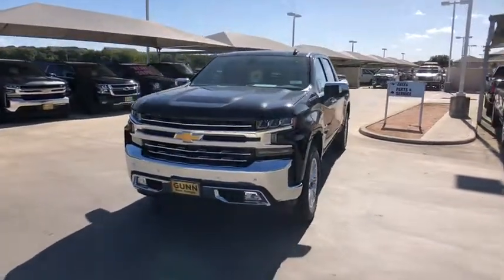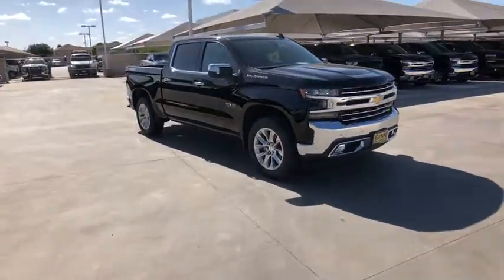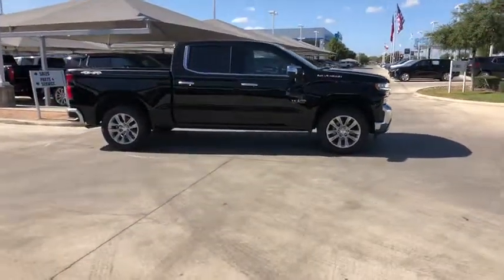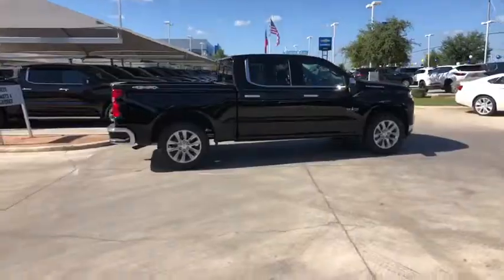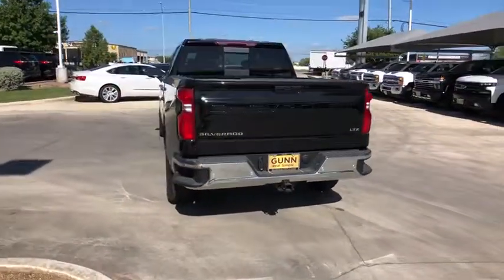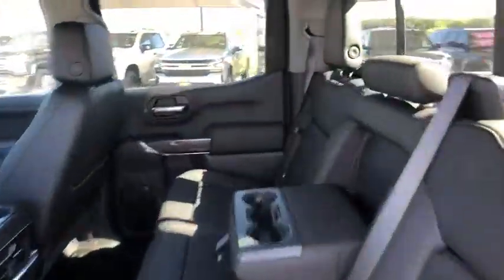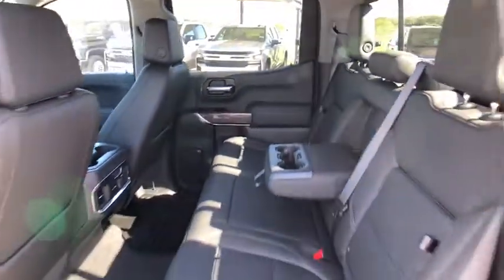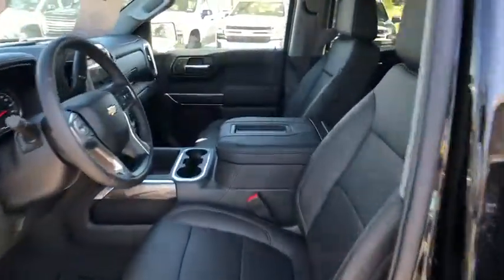2019 Chevrolet Silverado 1500 San Antonio, Houston, Austin, Dallas, Universal City, TX C191634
2019 Chevrolet Silverado 1500
2019 Chevrolet Silverado 1500 LTZ - Stock#: C191634 - VIN#: 3GCUYGED2KG288360

Gunn Chevrolet
12602 IH 35 North

2019 Chevrolet Silverado 1500 LTZ 8-Speed Automatic, 4WD, Jet Black Leather. The 2019 Chevrolet Silverado 1500 is for when nothing less than the most dependable will do. Whether it's a day at the job site or a weekend at the lake, the Silverado 1500 offers a quiet cabin with the perfect blend of space, comfort and convenience. This truck also has a lineup of small block engines equipped with three proven fuel-saving technologies - Active Fuel Management, Direct Injection and Continuously Variable Valve Timing - to provide the perfect blend of efficiency and capability. Choose between the 4.3L V6 with 285hp, 305 lb.-ft. of torque and 1,600 lbs. towing capability; the 5.3L V8 with 355hp, 383 lb.-ft. of torque and 11,100 lbs. towing capability; or the 6.2L V8 with 420hp, 460 lb.-ft. of torque and a maximum of 12,500 lbs. towing capacity. It's built with high-strength steel, has a durable pickup box and offers available trailering technologies, including tow/haul mode, trailer sway control and hill start assist. The available EchoMaster Trailering Camera System adds up to four cameras to help eliminate blind spots and enhance your ability to line up your trailer and hitch when backing up, available trailering mirrors offer integrated LED rear guidance lamps to enhance visibility when backing up. The Silverado 1500 offers a range of convenient features including steering wheel controls, 7 or available 8in color touchscreen display, Apple CarPlay and Android Auto compatibility, wireless charging, USB ports, Bluetooth connectivity, built-in Wi-Fi and Chevrolet MyLink and myChevrolet app access. You'll also find a comprehensive suite of safety features such as forward automatic braking, lane keep assist with lane departure warning, forward collision alert, safety alert driver's seat, front and rear park assist and rear vision camera.
REAR AXLE  3.23 RATIO,LTZ CONVENIENCE PACKAGE  includes (A50) bucket seats with (D07) center console  (KQV) heated and ventilated front seats  (A48) rear sliding power window  (UG1) Universal Home Remote  (MCZ) 2 USB ports with auxiliary input and (QT6) power up/down tailgate; Crew Cab models include (KA6) rear heated seats,LANE CHANGE ALERT WITH SIDE BLIND ZONE ALERT,LICENSE PLATE KIT  FRONT,TIRES  275/60R20 ALL-SEASON  BLACKWALL,TIRE  SPARE 255/80R17SL ALL-SEASON  BLACKWALL,SEATS  HEATED SECOND ROW OUTBOARD SEATS,WHEELS  20 X 9 (50.8 CM X 22.9 CM) POLISHED FINISH,FRONT AND REAR PARK ASSIST  ULTRASONIC,SEATS  VENTILATED DRIVER AND FRONT PASSENGER,AUDIO SYSTEM  CHEVROLET INFOTAINMENT 3 PLUS SYSTEM  8 diagonal HD color touchscreen  AM/FM stereo  Bluetooth audio streaming for 2 active devices  Apple CarPlay and Android Auto capable  voice recognition  in-vehicle apps  cloud connected personalization for select infotainment and vehicle settings. Dealer upgradeable to embedded navigation. Subscription required for enhanced and connected services after trial period. (STD),TRANSMISSION  8-SPEED AUTOMATIC  ELECTRONICALLY CONTROLLED  with overdrive and tow/haul mode. Includes Cruise Grade Braking and Powertrain Grade Braking (STD),SEATS  FRONT BUCKET  with center console,BLACK,LTZ TEXAS EDITION  includes (PCZ) LTZ Convenience Package  (PQB) Safety Package and Texas Edition badging,WINDOW  POWER  REAR SLIDING  with rear defogger,UNIVERSAL HOME REMOTE,LTZ PREFERRED EQUIPMENT GROUP  includes standard equipment,CONSOLE  FLOOR MOUNTED  with cup holders  cell phone storage  power cord management  hanging file holder capability,JET BLACK  PERFORATED LEATHER-APPOINTED SEAT TRIM,ENGINE  5.3L ECOTEC3 V8  (355 hp [265 kW] @ 5600 rpm  383 lb-ft of torque [518 Nm] @ 4100 rpm); featuring all-new Dynamic Fuel Management that enables the engine to operate in 17 different patterns between 2 and 8 cylinders  depending on demand  to optimize power delivery and efficiency (STD),TAILGATE  GATE FUNCTION POWER UP/DOWN  with power lock and release,REAR CROSS TRAFFIC ALERT,SAFETY PACKAGE  includes (UD5) Front and Rear Park Assist  (UKC) Lane Change Alert with Side Blind Zone Alert and (UFG) Rear Cross Traffic Alert (Includes Perimeter Lighting.,GVWR  7100 LBS. (3221 KG)  (STD),USB PORTS  2 (FIRST ROW) LOCATED ON INSTRUMENT PANEL,Tow Hitch,Locking/Limited Slip Differential,Four Wheel Drive,Power Steering,ABS,4-Wheel Disc Brakes,Aluminum Wheels,Tires - Front All-Season,Tires - Rear All-Season,Tires - Front All-Season,Tires - Rear All-Season,Tow Hooks,Daytime Running Lights,Fog Lamps,Heated Mirrors,Power Mirror(s),Mirror Memory,Power Folding Mirrors,Privacy Glass,AM/FM Stereo,